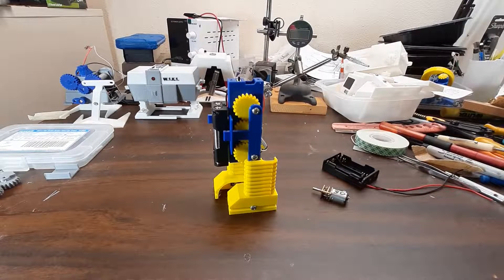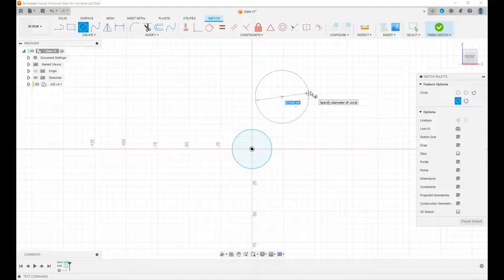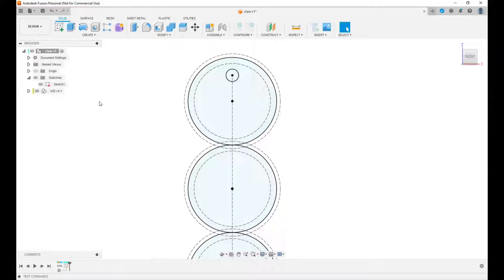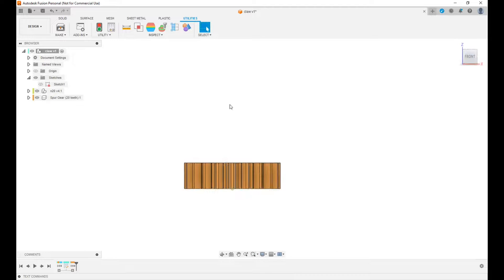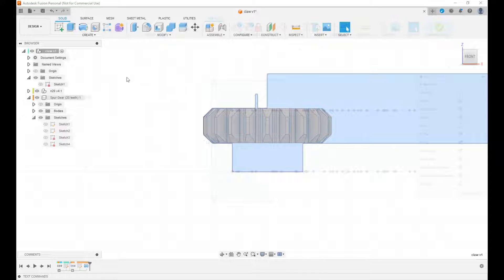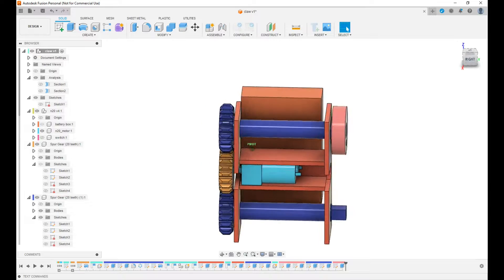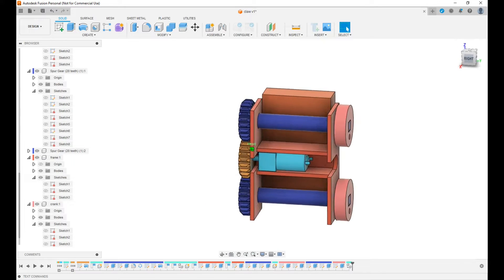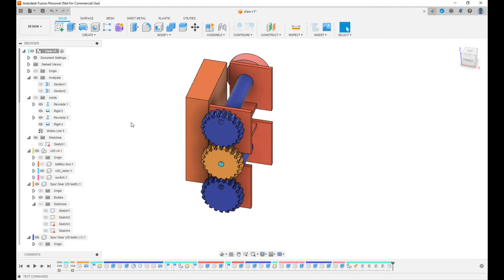Designing A Mechanical Toy Claw Walker In Fusion 360 : Part 1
Part 1 of a series showing designing a mechanical toy toy walker in Fusion 360. It is driven by a small N20 gear motor and powered by 3 AAA batteries. You can find some other claw walking toy robots I designed on my channel.